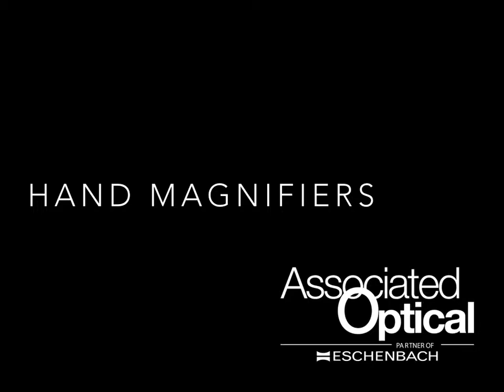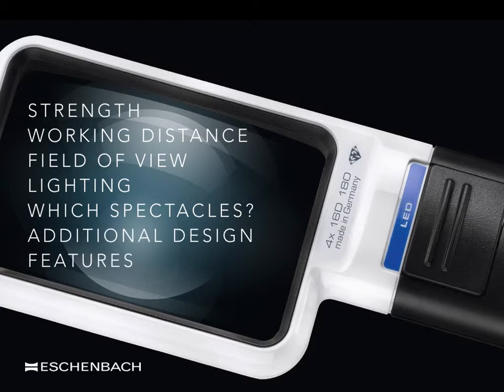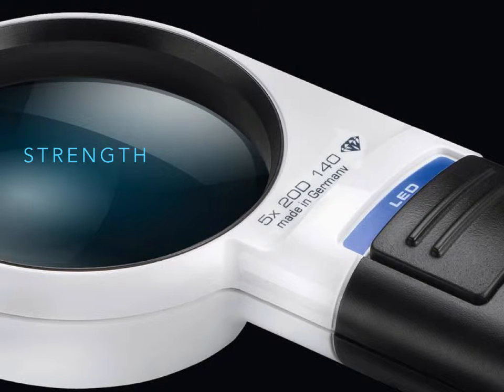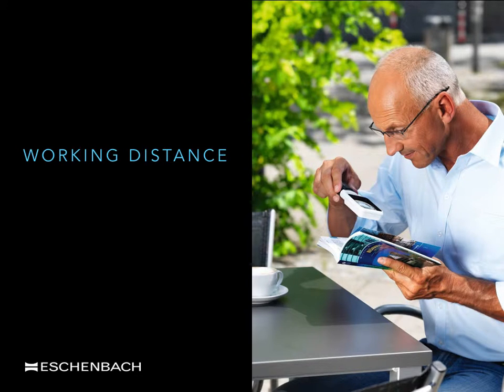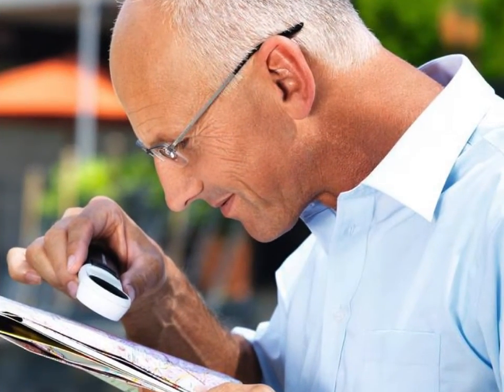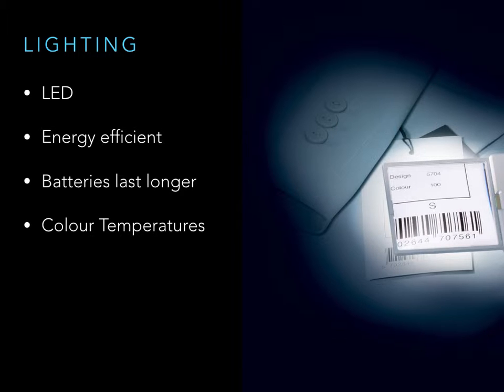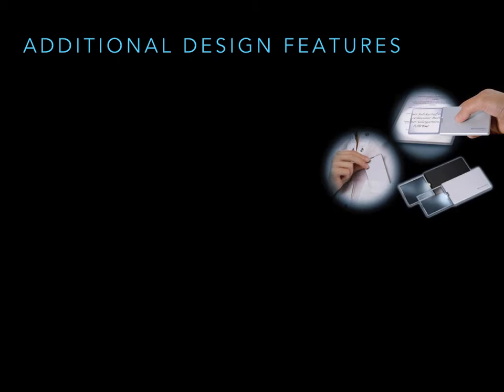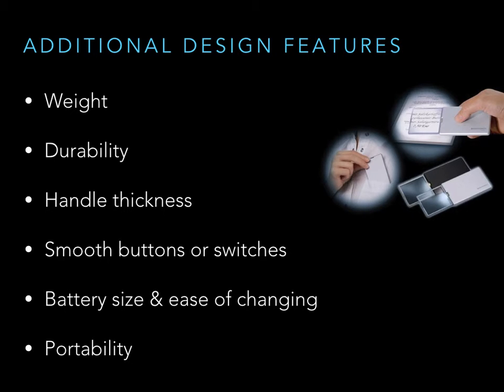Hand-Held Magnifiers 2016 - An Introduction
Handheld magnifiers are amongst the most commonly used magnifying aid.
This module provides an overview of handheld magnifiers, why patients may choose a certain device and techniques to get the most out of these popular visual aids.